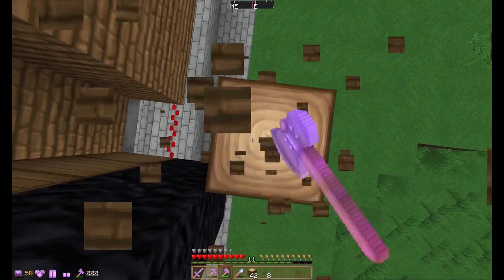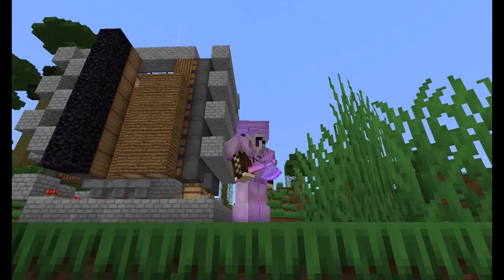Ryotcraft Oasis 7: Tree Farm!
Automatic, Redstone Tree Farm!!

Below is a list of the additional mods I have installed to enhance the client-side efficiency of the Vanilla Oasis world.

ArmorStatusHUD
StatusEffectHUD
DirectionHUD
DamageIndicators
Zans Minimap
Liteloader (for the Zans map)
Replaymod

Minecraft v1.8 vanilla - on the Ryotcraft Server. Private White-list only.

rc:vanilla

All intro and end credit graphics and animation created by me.